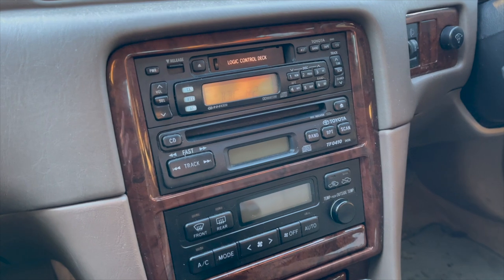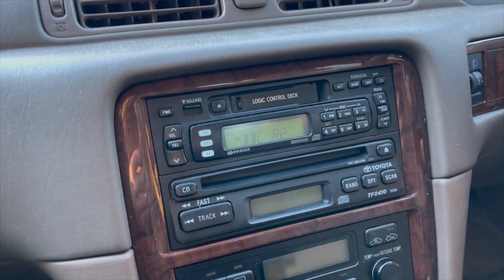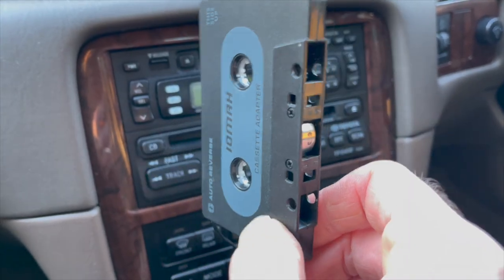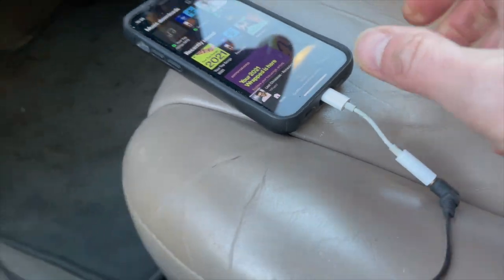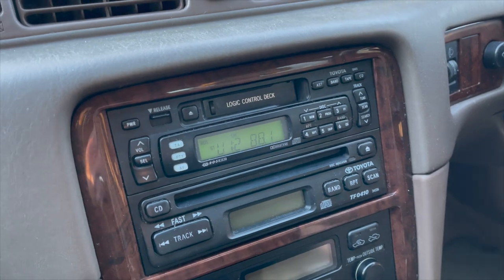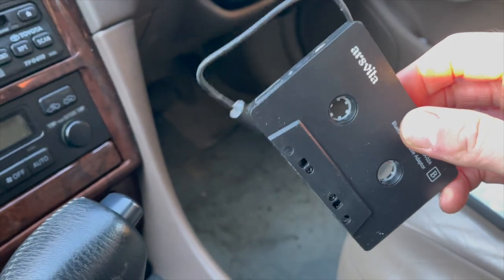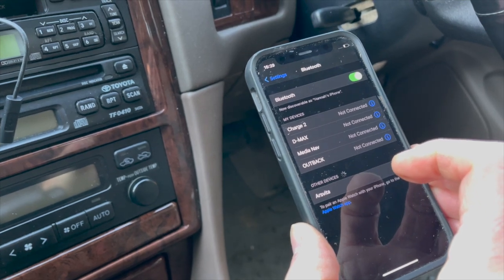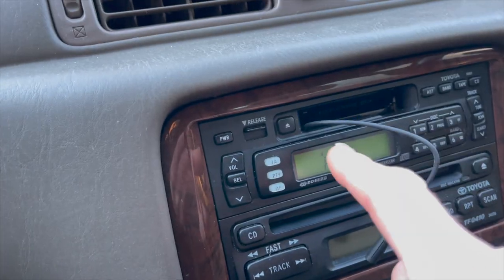Wired for Sound! Connecting a smartphone to your classic or retro car using a cassette adapter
Do you like small speakers, tall speakers or loud speakers? This one's for you, Ben Hooper. Listen as an incredibly boring man spends 10 minutes waffling about cassette adapters, and discover why a £3.99 wired jobbie works better than a £14.99 wireless wannabe.

PetrolBlog,.com.